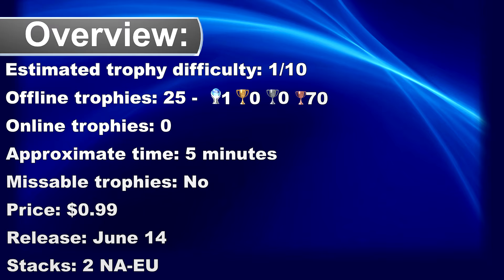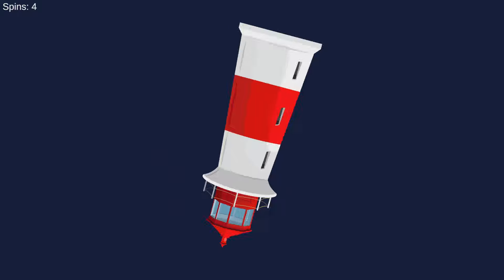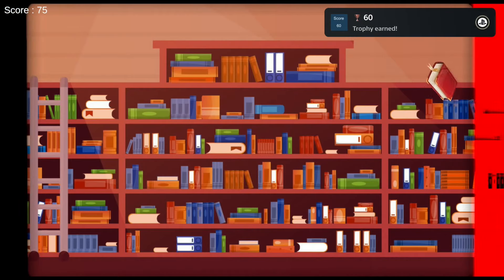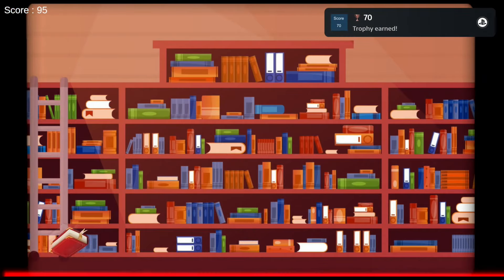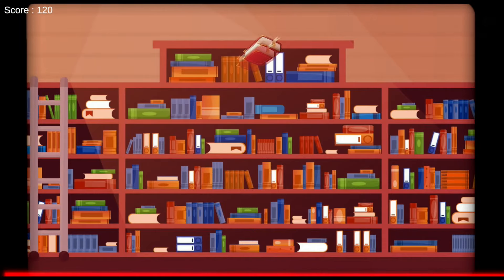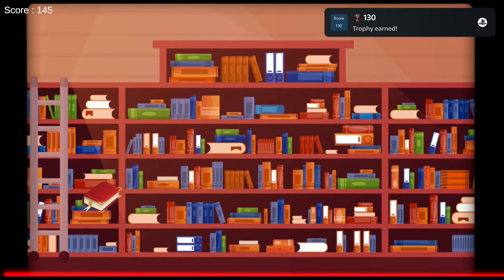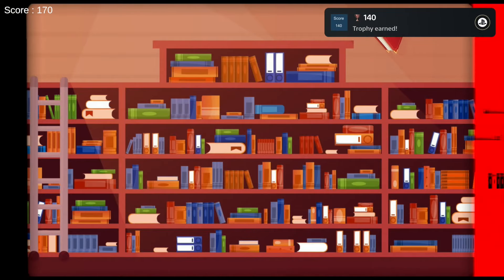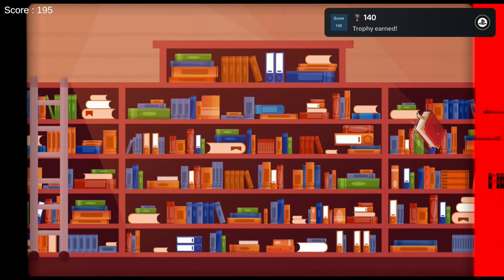New Cheap PS5 Platinum Game With 71 Trophies - Spin The Book